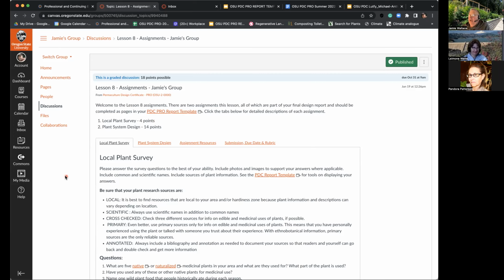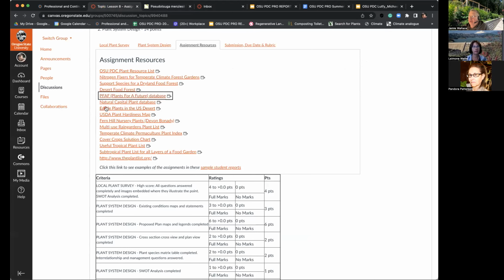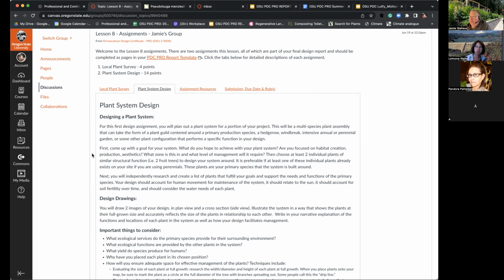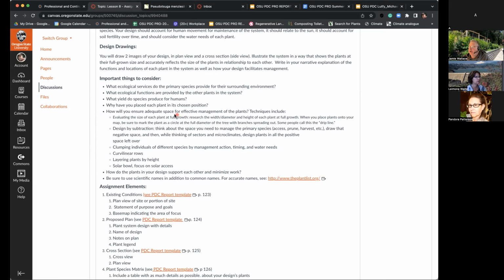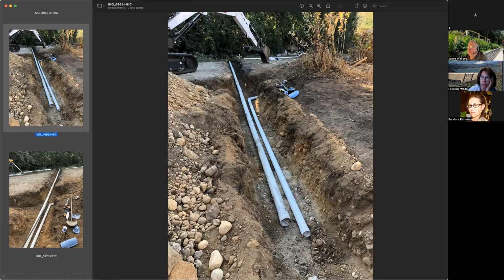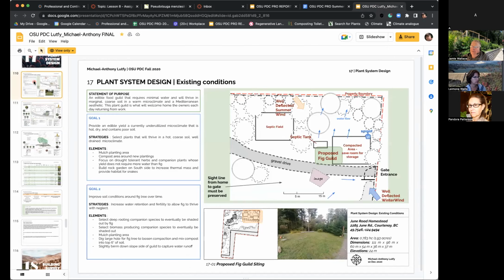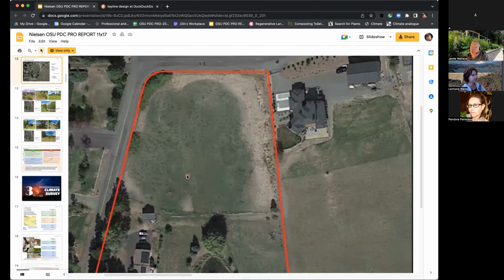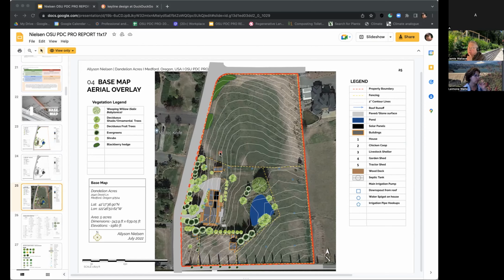OSU PDC PRO-SUMMER 2022-Q&A-8/10 Local plant survey, plant system design, rainwater harvesting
Today we look at Lesson #8 where we focus on our local plant survey as well as your plant system design. Arranging plants in a way which will serve you as well as the surrounding ecology.